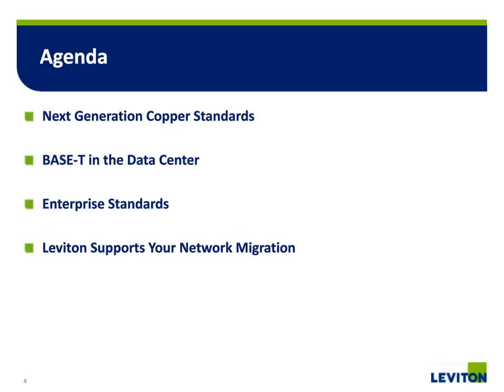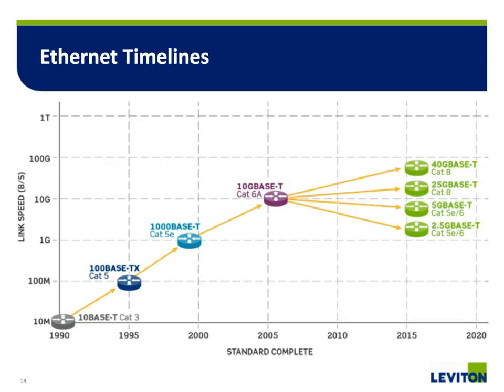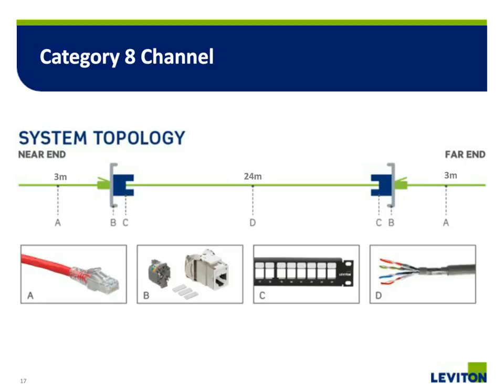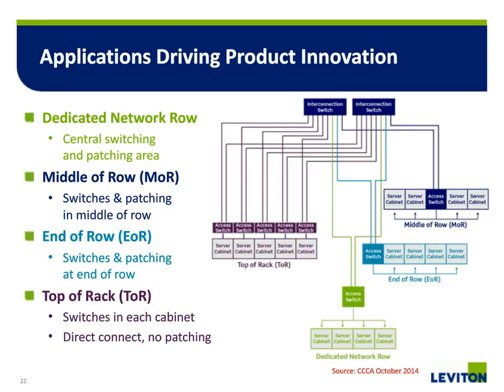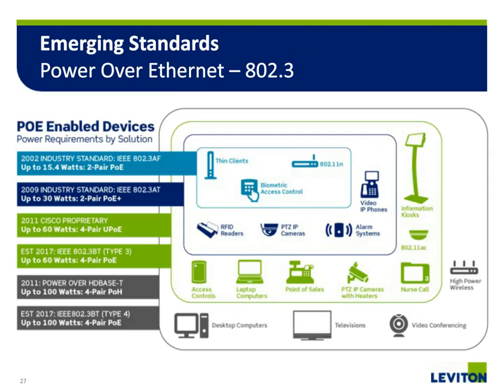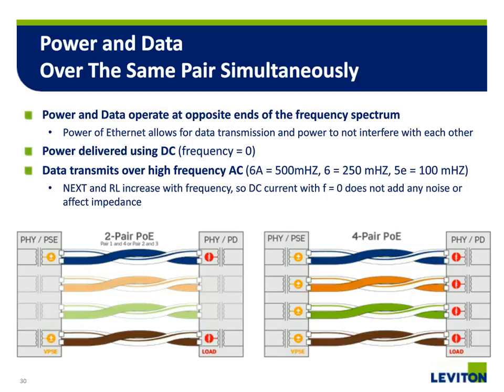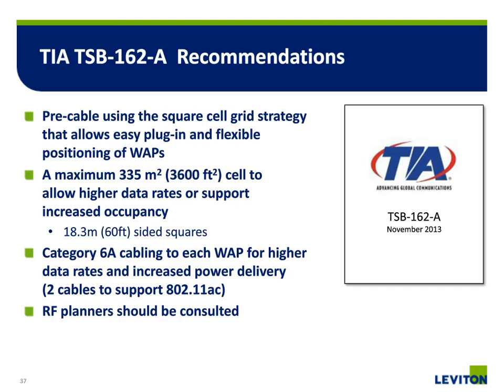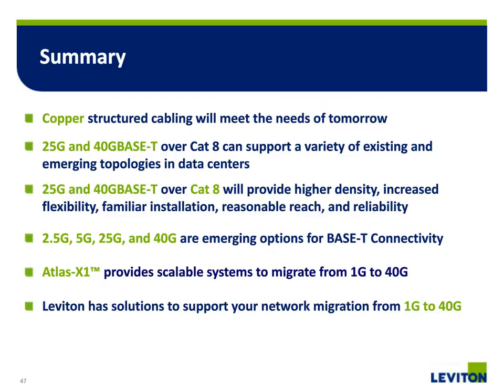40GBASE-T: Strategies for a Simple Network Migration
The explosion of data traffic has a profound impact on demand for increased bandwidth. To keep pace, an Ethernet migration plan is quickly becoming a matter of survival. Data centers are moving to 10G and 40G Ethernet links as the data center network connections of choice.

Join Leviton Network Solutions for an informative webinar outlining the best strategies for moving from 1G to 40G using category-rated copper networks.

Topics include:

- End-of-row topologies and architecture
- Enterprise applications
- The latest copper standards and products
- How to prepare today for a long-term network strategy